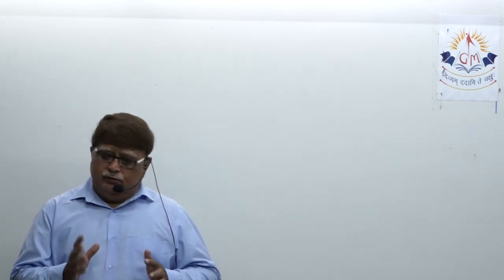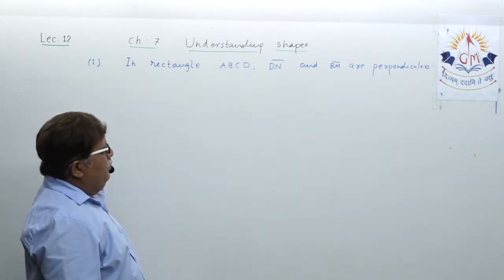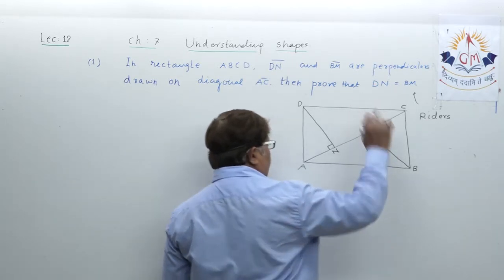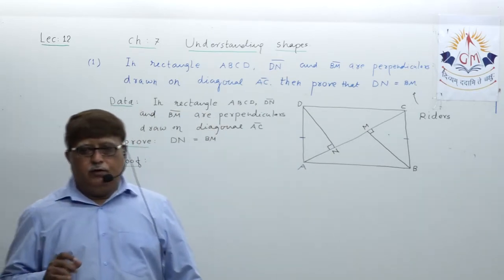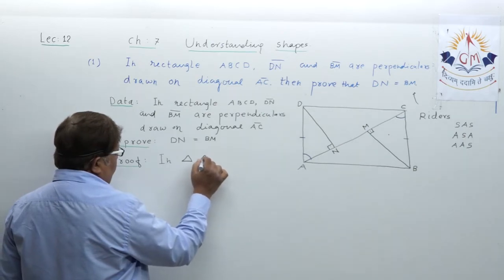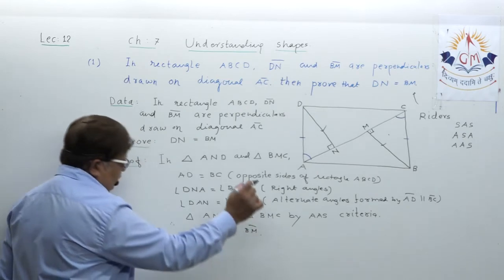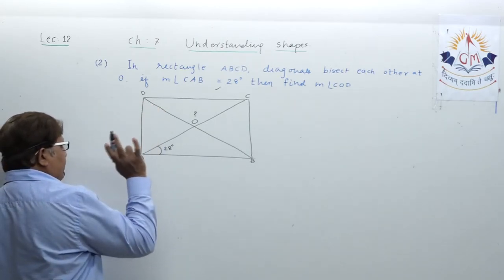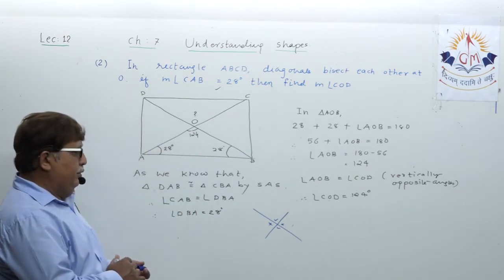8 CH 07 LEC 12